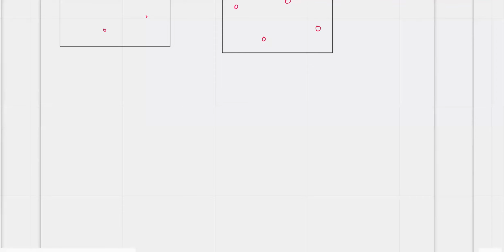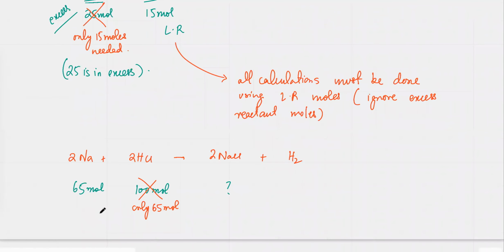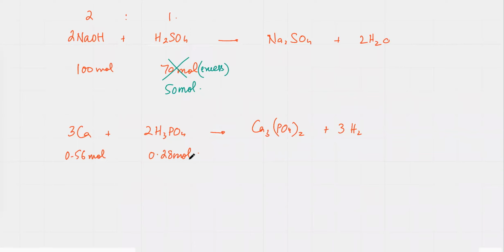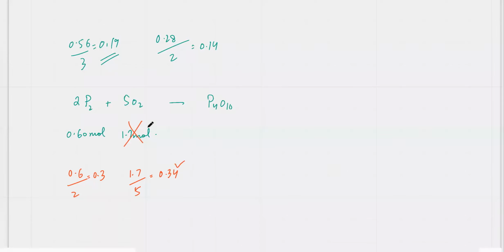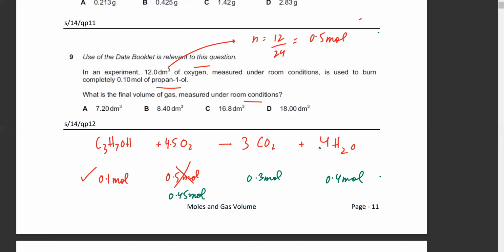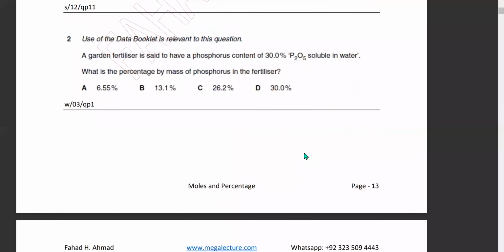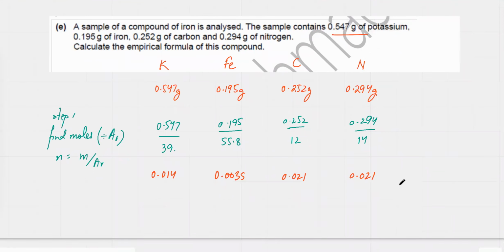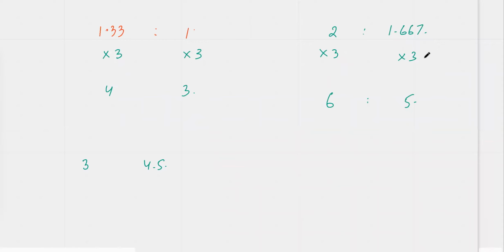15 Sep 2021 - AS Chemistry - Moles and Gas Volume - Limiting and Excess Reactants - Past Papers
15 Sep 2021 - AS Chemistry - Moles and Gas Volume - Limiting and Excess Reactants - Past Papers
The limiting reagent in a chemical reaction is the reactant that will be consumed completely. Once there is no more of that reactant, the reaction cannot proceed. Therefor it limits the reaction from continuing. The excess reagent is the reactant that could keep reacting if the other had not been consumed.